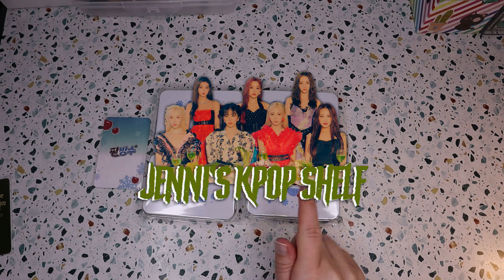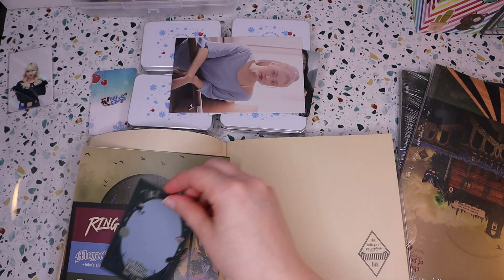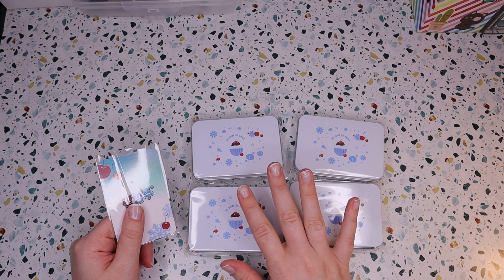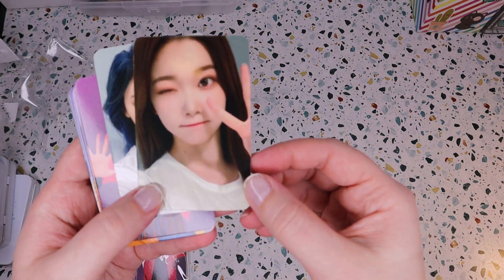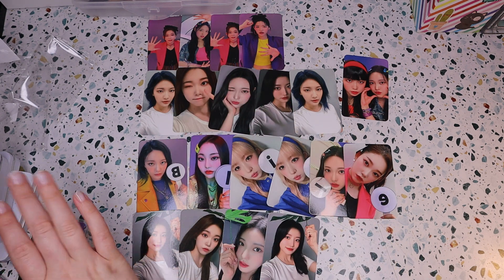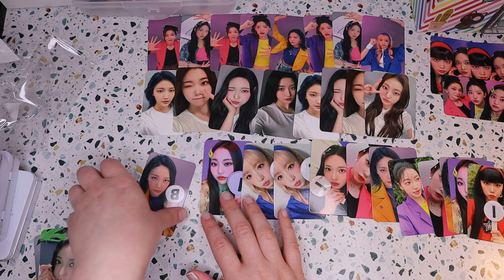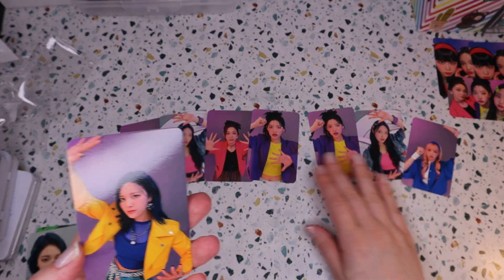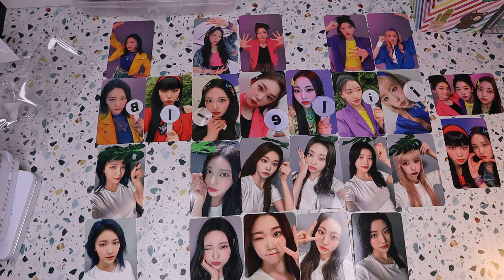Opening 4 Billlie Patbingsu Tin Case Photocard Sets!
★ REFERRALS ★